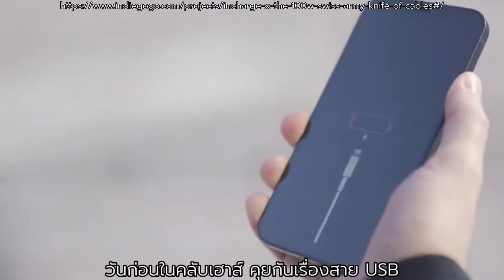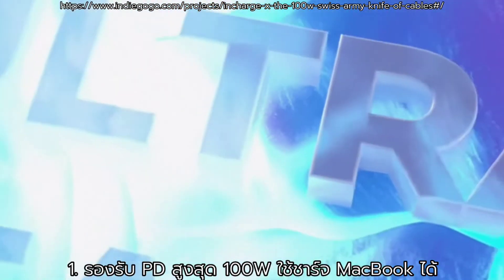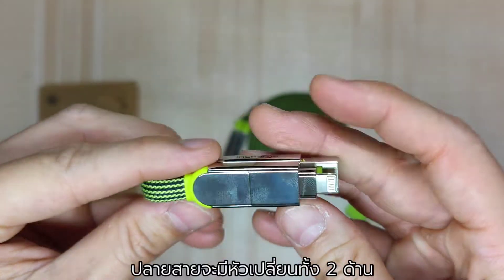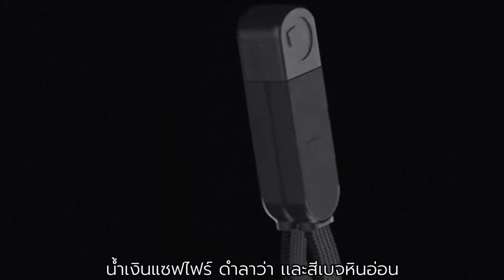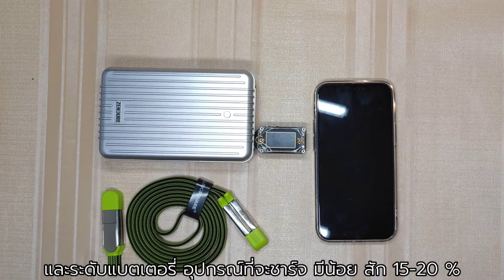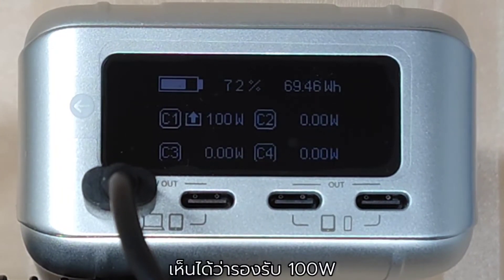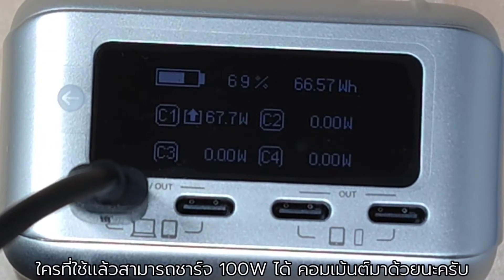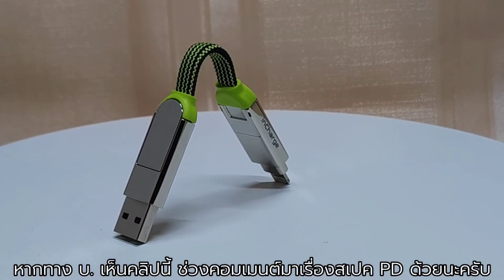[ซับไทย] Car Keyring - INCHARGE X USB Cable UNBOXING & REVIEWS - 60W version - แกะกล่อง รีวิว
Hi, for those with many charging cables in the bag, may wanna look at this one, more details in the clip and the link below; non-sponsored, all from real test.
Leave the 'Like' and share to those who might be interested will be great!

Review incharge X

วันนี้ ผมมาแหวกแนวครับ ใส่ซับไทยแทน ลองอะไรใหม่ๆ 🤣
ใครเคยมีปัญหาเรื่องสายชาร์ท USB ตัวนี้อาจจะตอบโจทย์ครับ แต่จะดีจริงสมคำโฆษณาแค่ไหนมาดูกันครับ ถ้าหากสนใจตามต่อในลิ้งค์ด้านล่างได้ครับ
คอมเมนต์ มาเสริมกันได้ ครับ